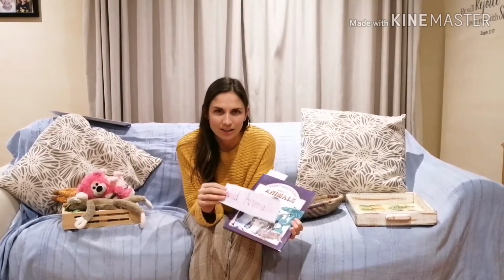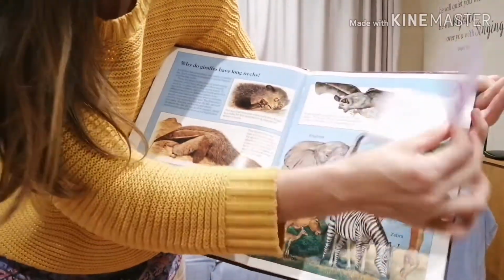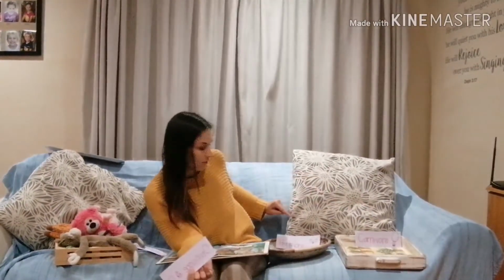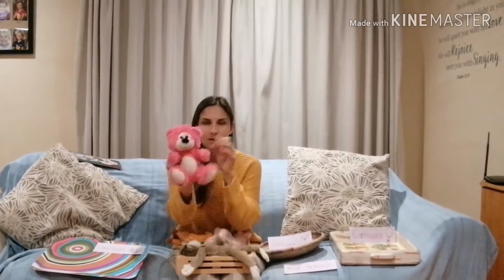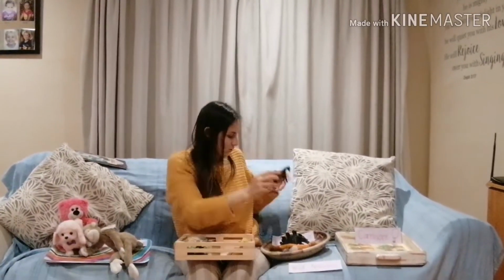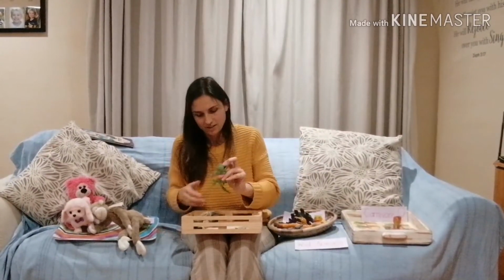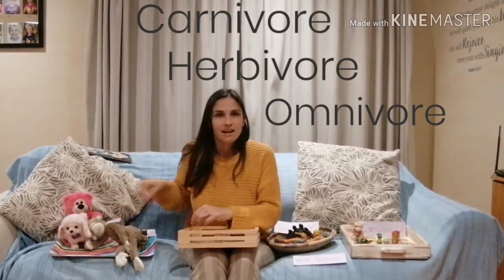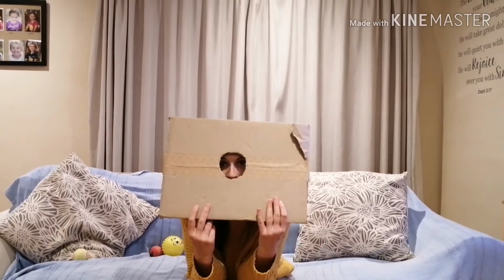Wild Animals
Carnivores, Herbivores and Omnivores:
Gather your toy animals and sort them into types.